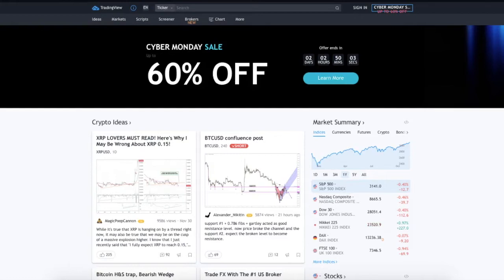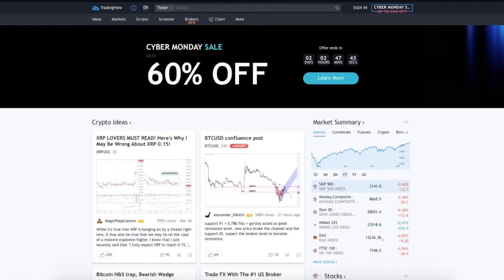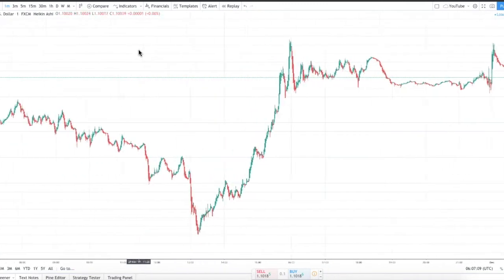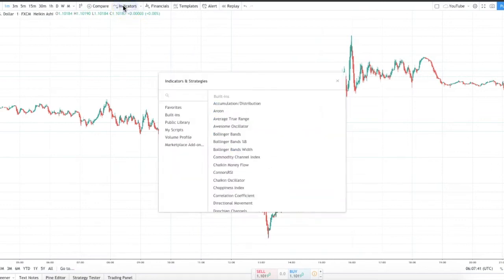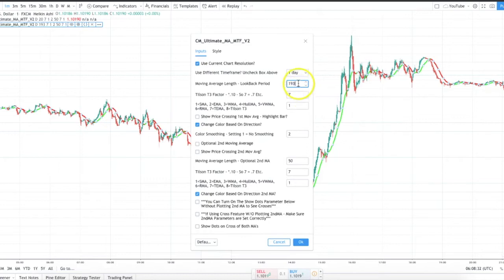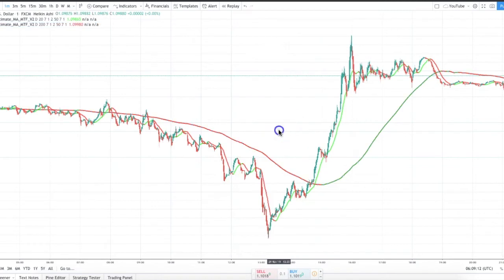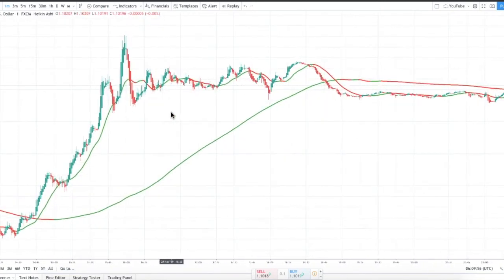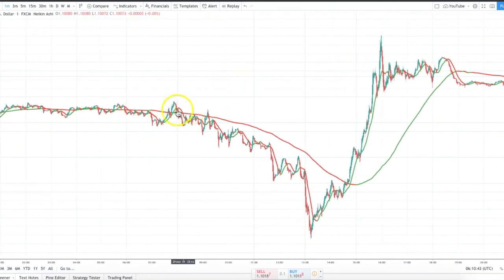How To Set Up A Tradingview Account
The information will help improve my contents here on YouTube.

Trading Software
Trading view

Trade Stocks Commission Free (US Only)
Robinhood

Follow my Trade on IG, Post there pretty much Daily.

What are Moving Average.

What is Heikin-Ashi: and Is it a Better Candlestick.

How I Trade Stocks
My 5 Trading Rules:
1) Trade with 20MA.
2) All Entries Near 20MA.
3) Long Above the 200MA.
4) Short Below the 200AM.
5) Trade with the Trend.

LIKE - like what I am doing, I will greatly appreciate it.  just Tap that on that like button.  it let me and the YouTube Algo GODS know; that people like this type of content.

Trading Stocks. How to Trade Stock. Trading View. My 5 Trading Rules. Trade with 20MA. All Entries Near 20MA. Long Above the 200MA. Short Below the 200AM. Trade with the Trend.
Trade with the Market Trend. Market Trend. Trading Rules. Shorting a Stock. Short Trade.